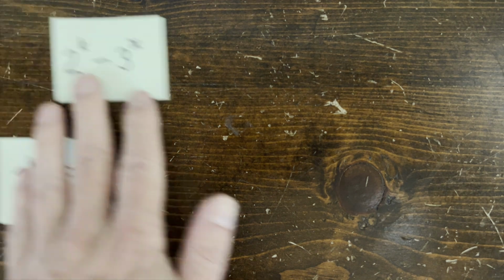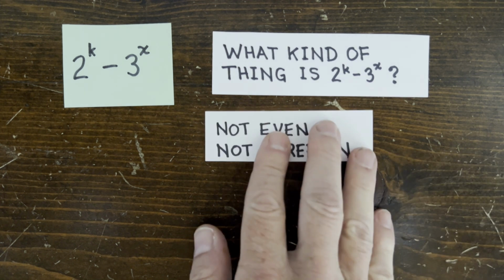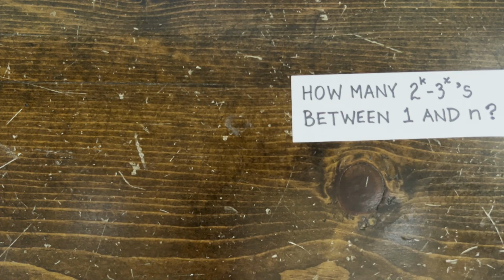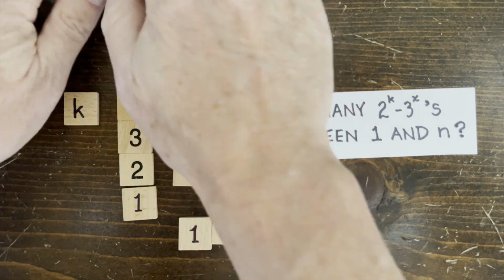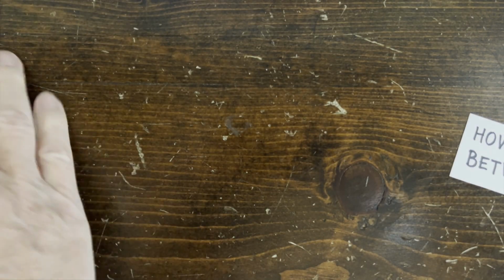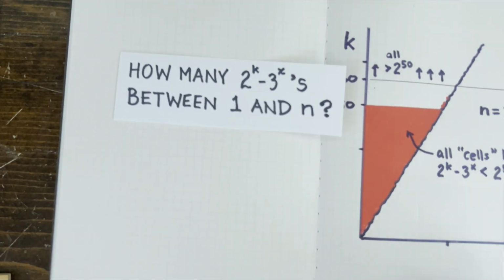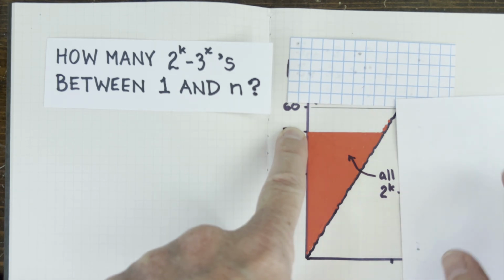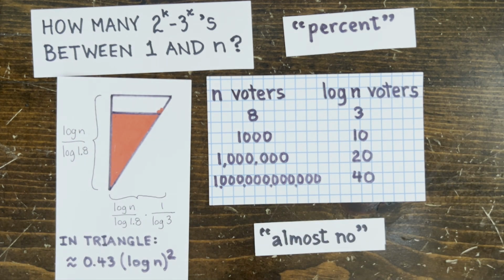3n+1 Ep71: What kind of thing is it? (Part I)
Why is the difference of powers so much more interesting than the sum of powers? How many numbers get to be a difference of powers? And what kind of numbers?